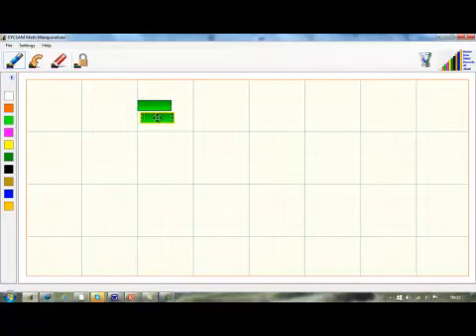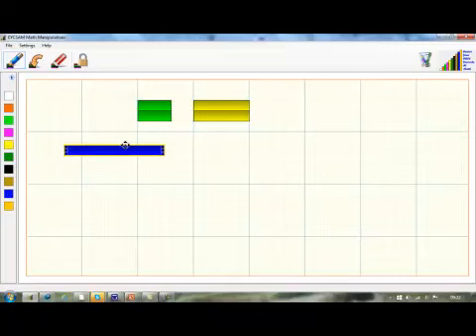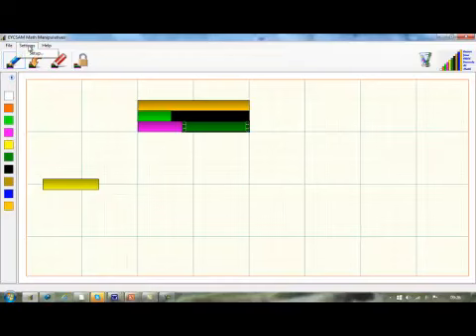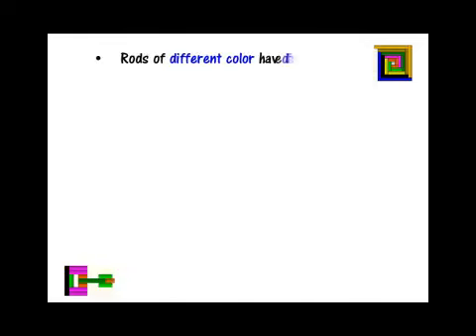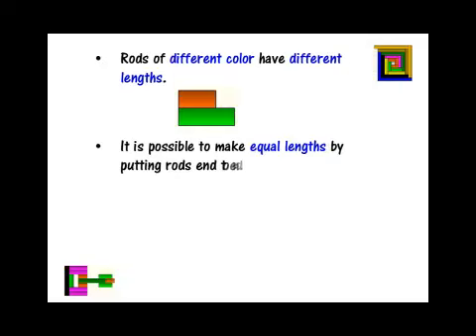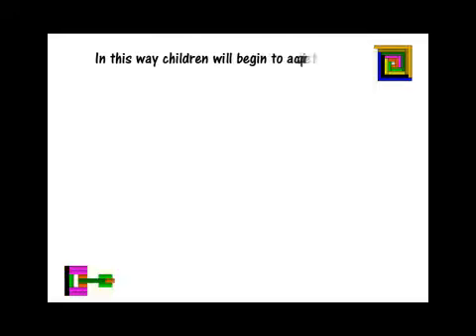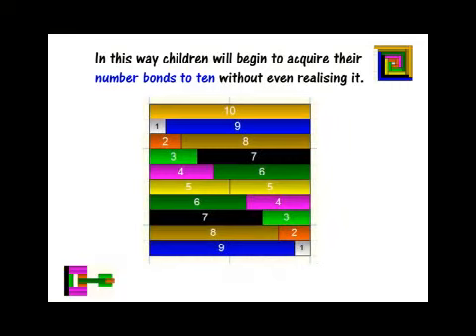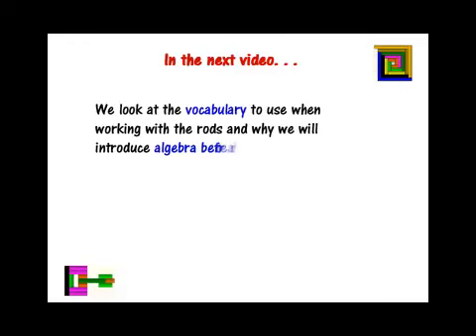Child's Play Math UNIT 3: Incidental Learning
Most of our learning is non-conscious or incidental. This video explains the specific maths concepts children learn by just playing with the rods.